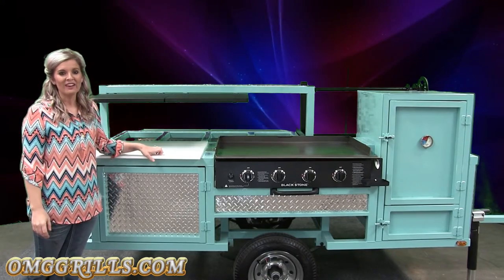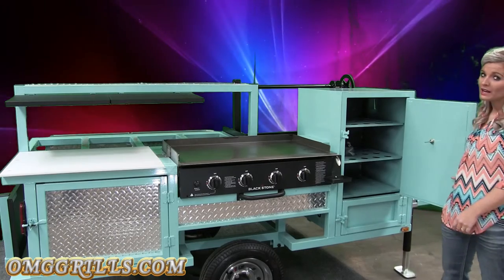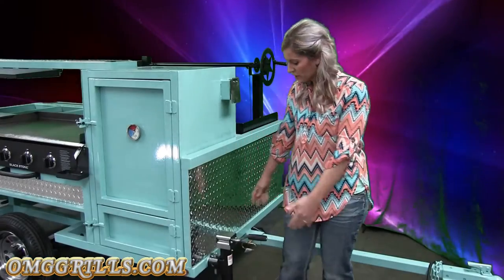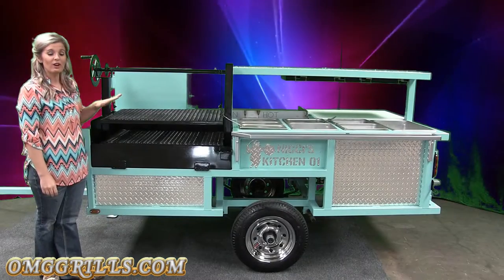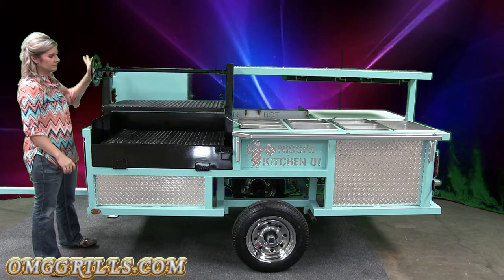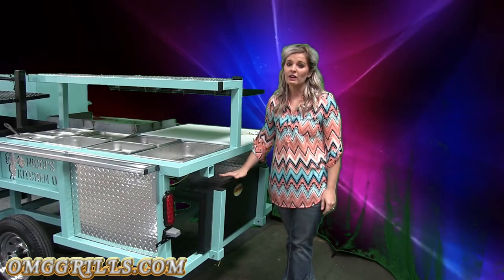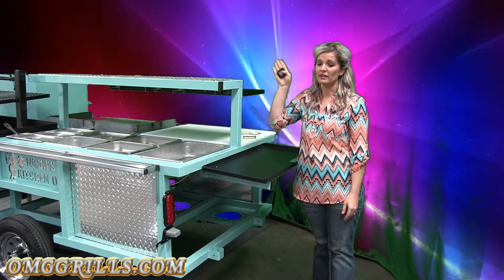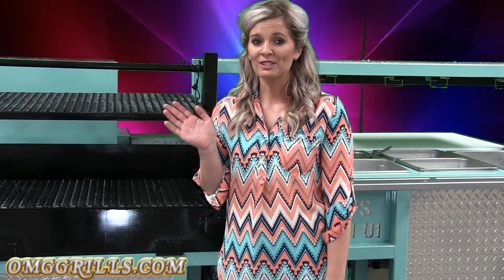LONESTAR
By Erwin MFG